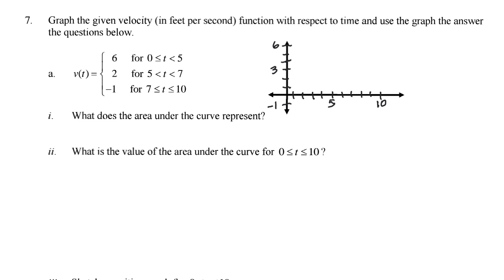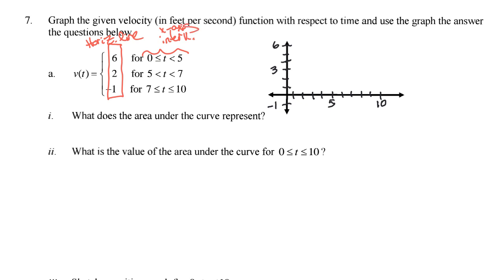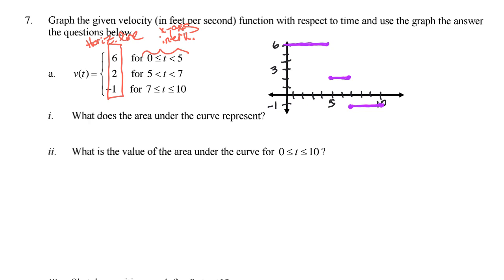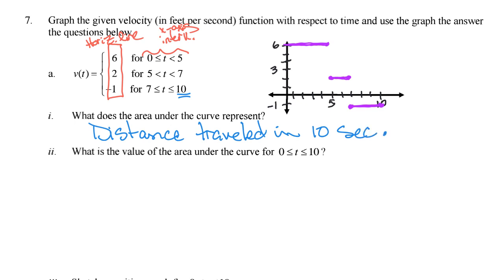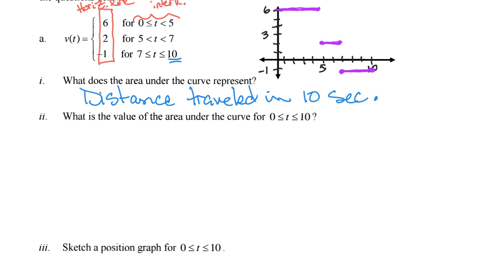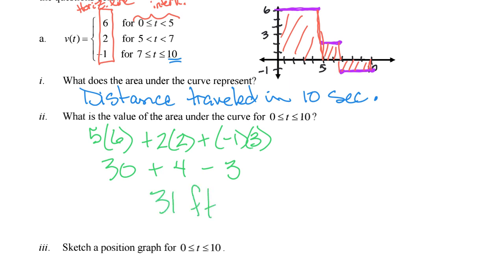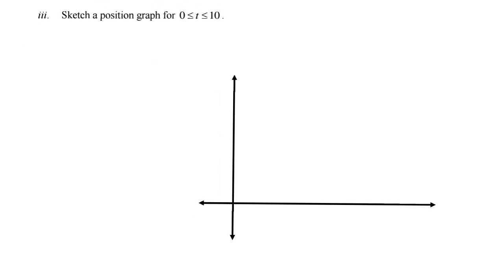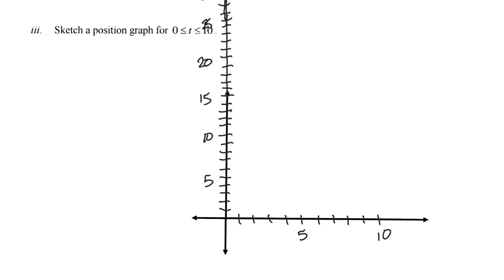Chapter 9 Rev. #7